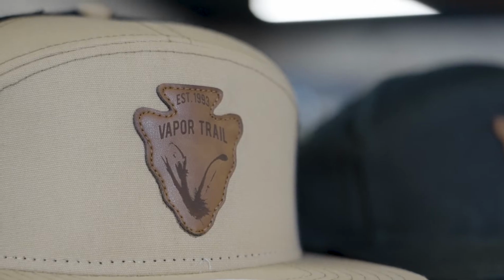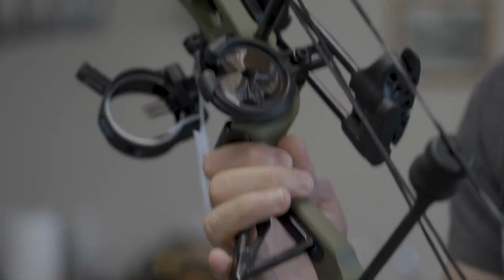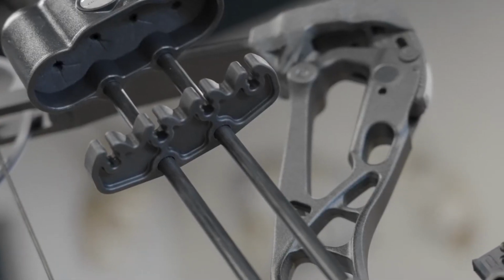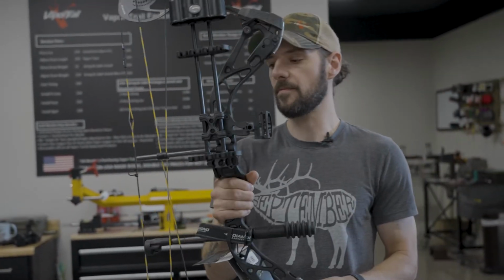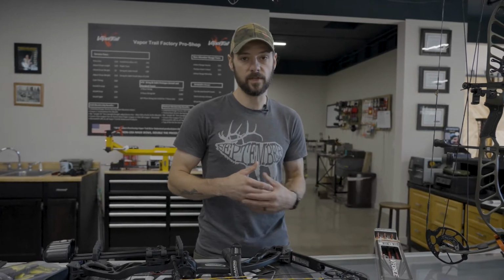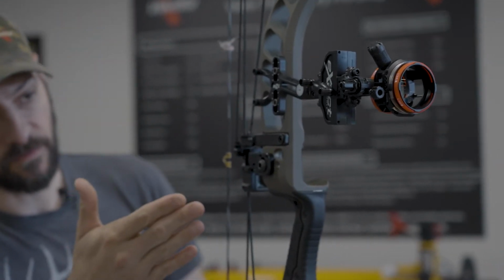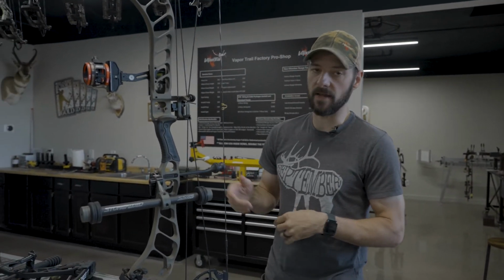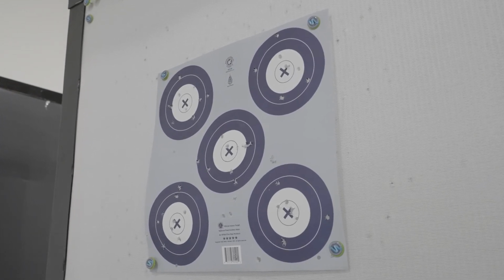Bow Features Explained with VaporTrail Archery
We made a trek to VaporTrail Archery and learned from Ricky Brule some of the features that you want to consider when you are getting into the sport of bowhunting.
Ricky does a great job explaining features like the quiver, the elements in a quality sight, what a “capture-style rest” is and why it is important for new archery hunters. He gives suggestions on options to get into the sport without breaking the bank, and even what types of bows have a higher resale value if you discover you want to upgrade… or maybe opt out if you find out that the sport really isn’t your thing.
Stabilizing your bow is critical, and Ricky shows us the equipment in the bow design and accessories that make a huge difference in handling your bow from a wrist band to prevent torque to stabilizers and their purpose.
We get a peek at some of the premium gear with cool bells and whistles that more experienced hunters are using these days, and learn about ways you can get set up with a bow that actually fits you to get started.